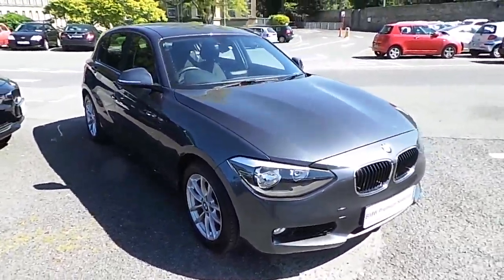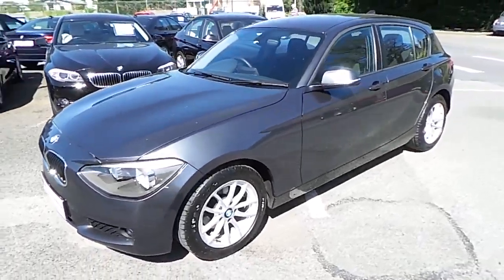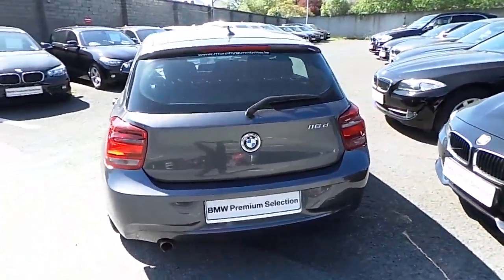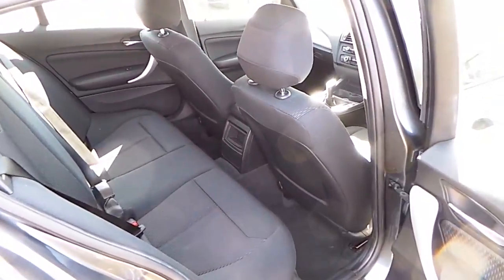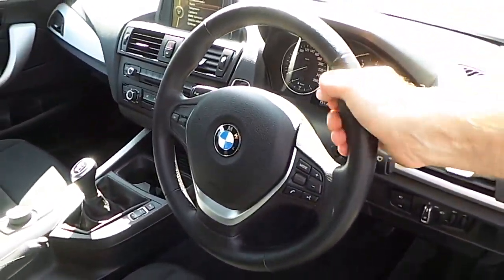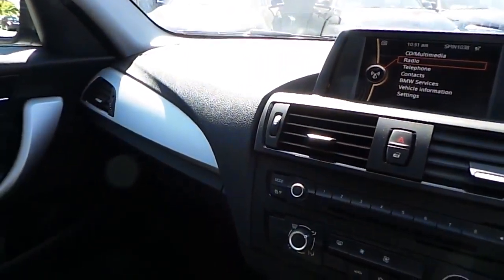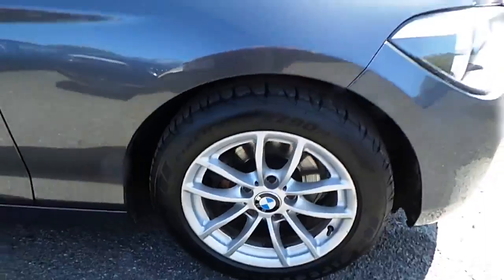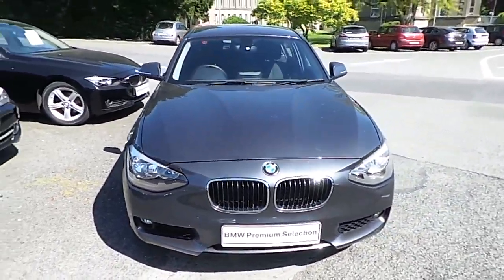12D1567 - 12D1567 BMW 116d SE 5-door